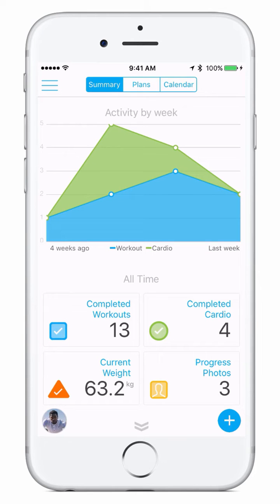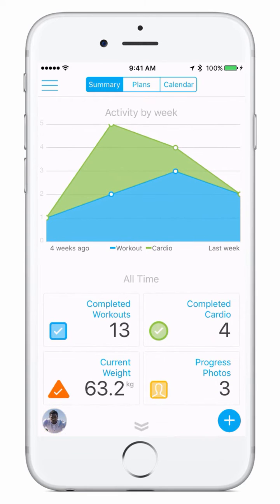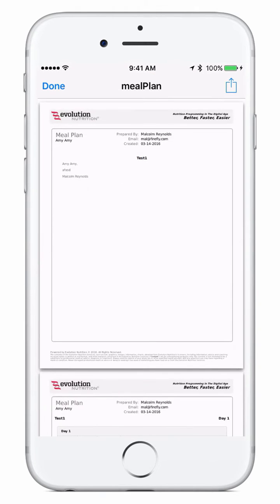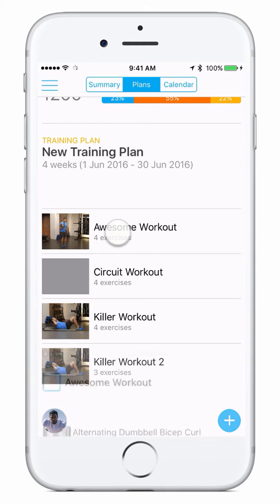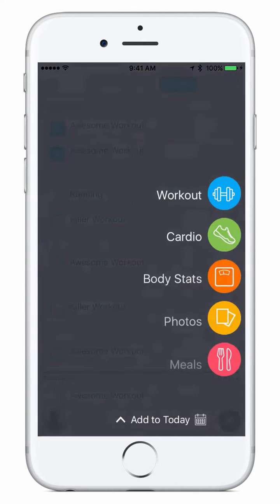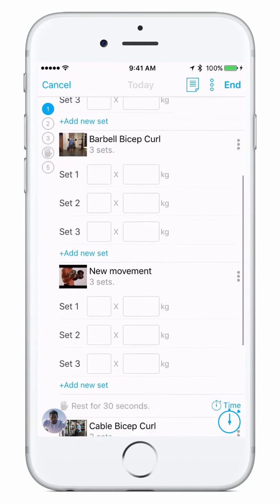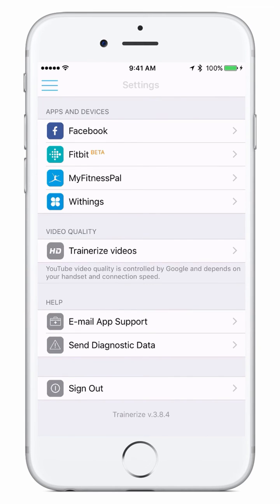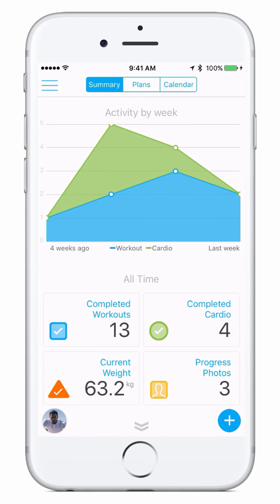Trainerize Client App Overview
A brief video to show how the Trainerize Client App works on your Smartphone.